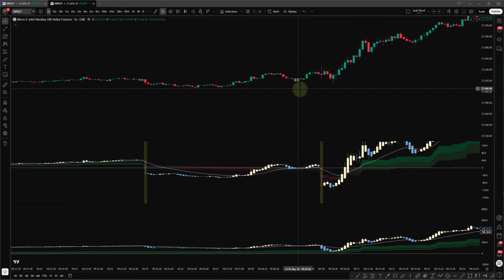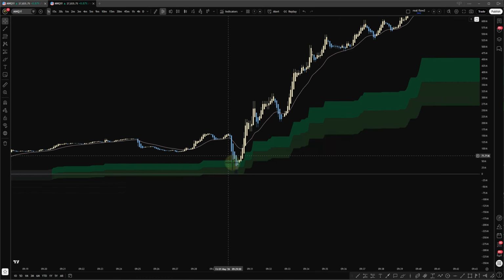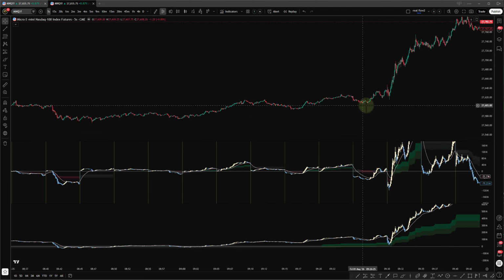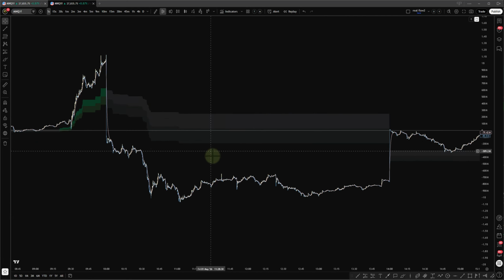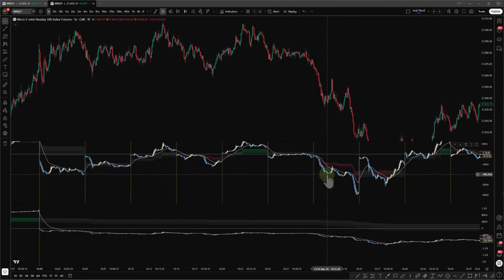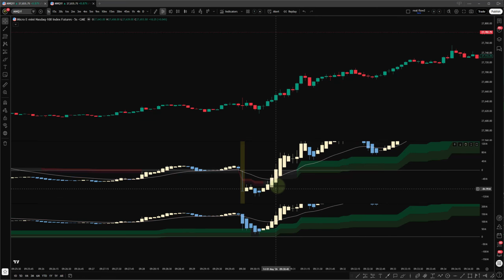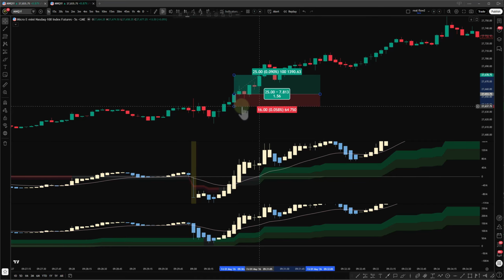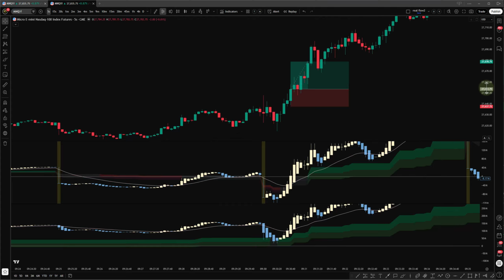Real Flow Oscillator vs Traditional Indicators | Which Works Better?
Our latest video showcases a specific trading strategy utilizing the SLB real flow oscillator, a powerful tool for day trading. We demonstrate how to adjust settings within the FLB zone, providing valuable insights into this technical analysis approach. This footage offers practical guidance on using tradingview indicators for optimal market navigation.